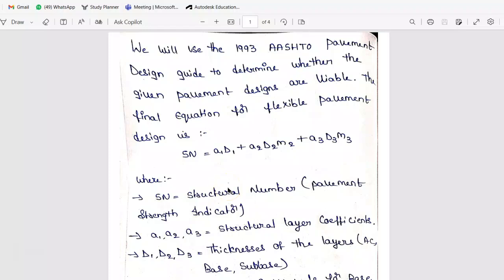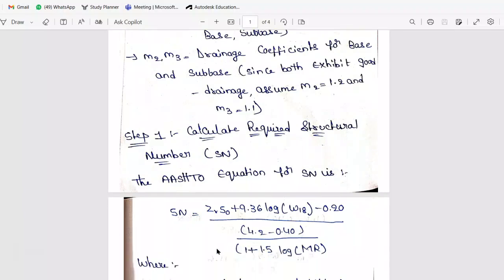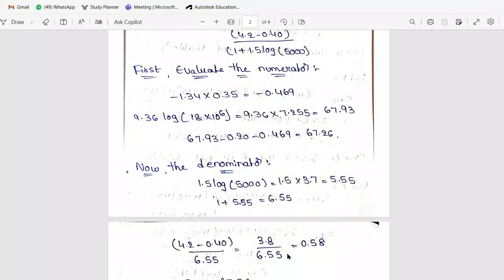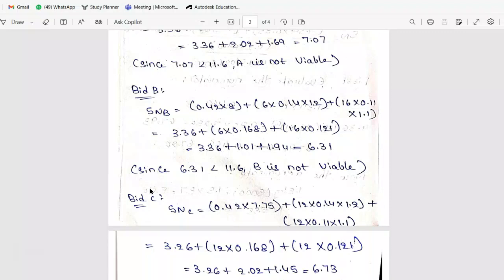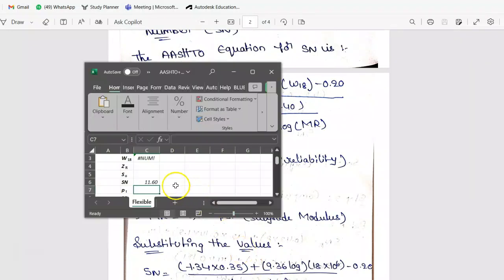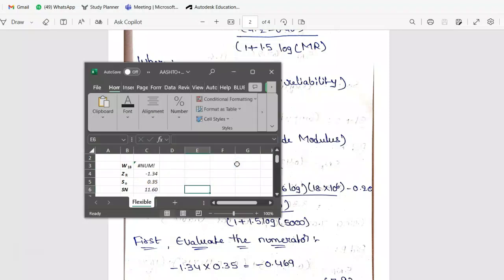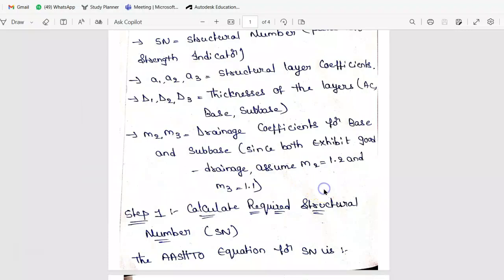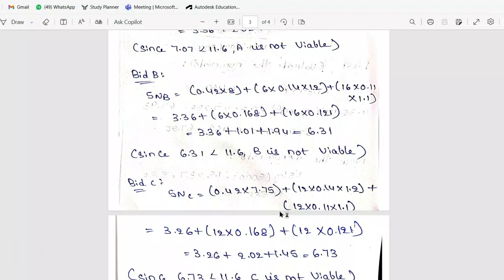March 26, 2025